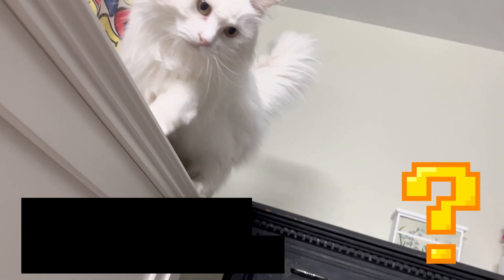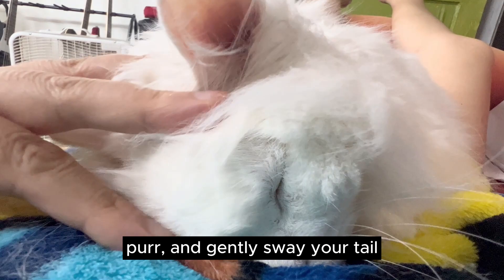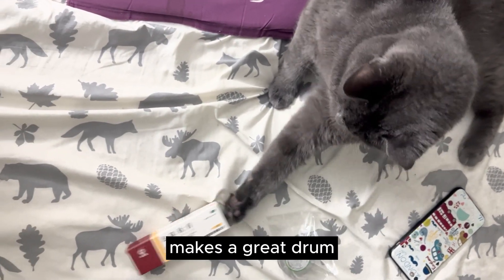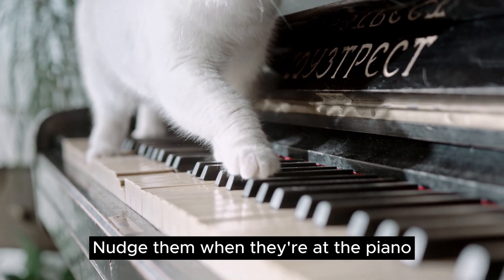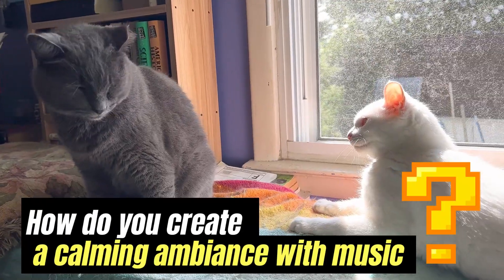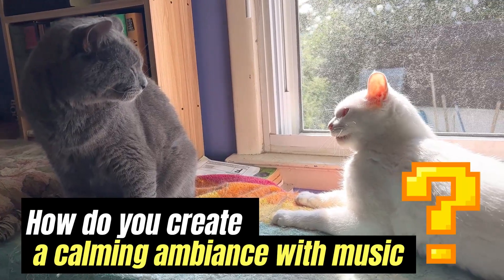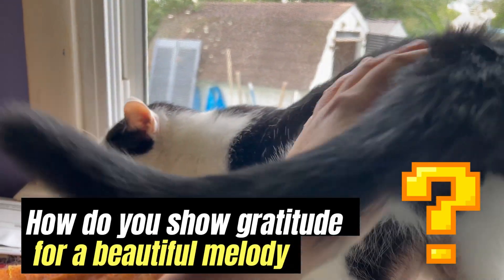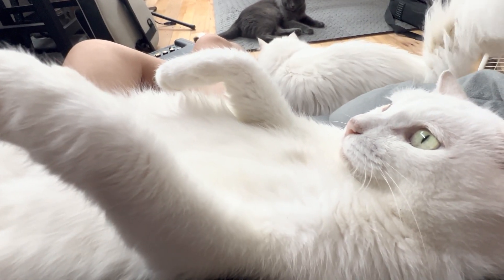How to Make Your Musical Instrument? Cat Meow, Musical Kitty Q & A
Cat Books

Original Soundtracks of the Multiverse; Tune In to the Purrfect Simulation!